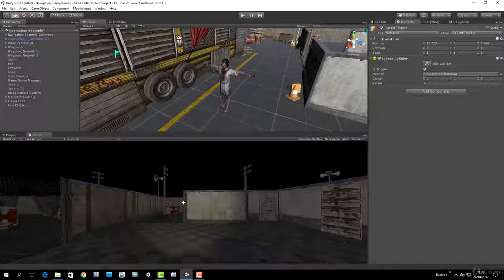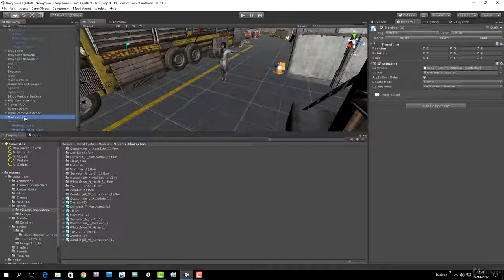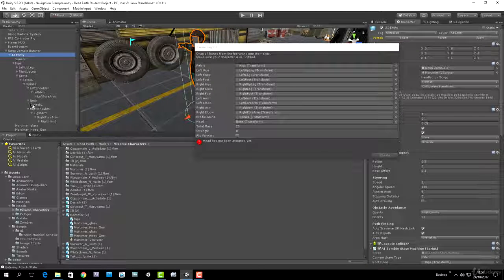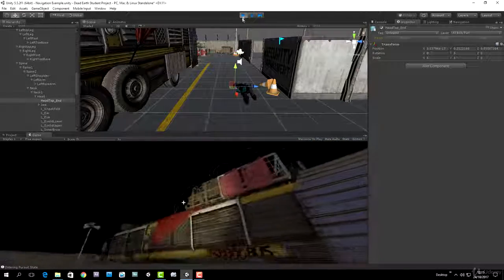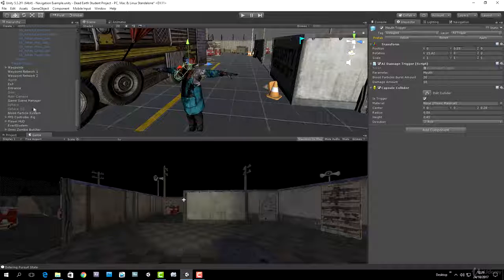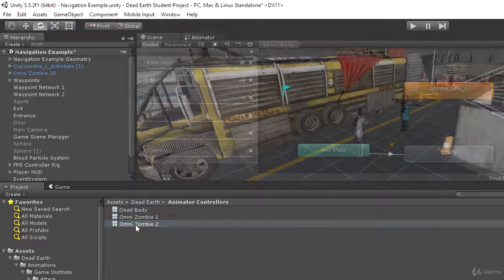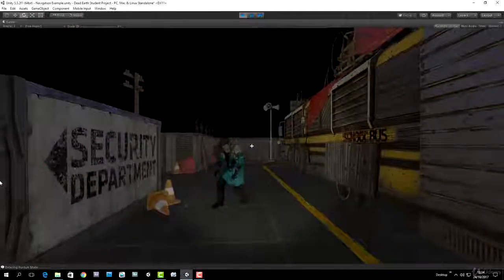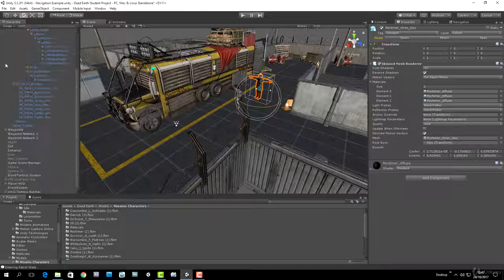40 Adding Multiple Zombies